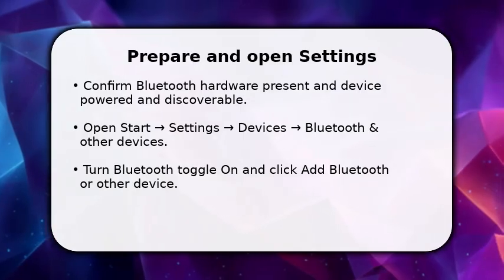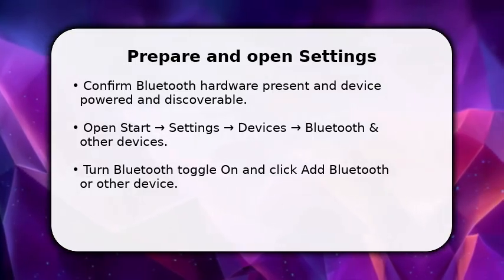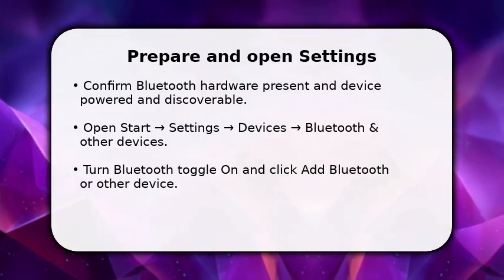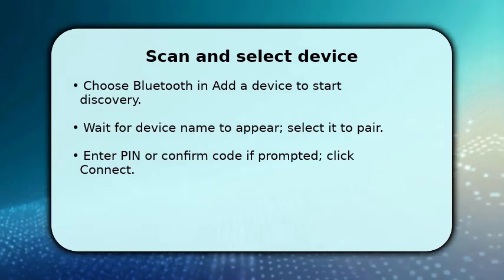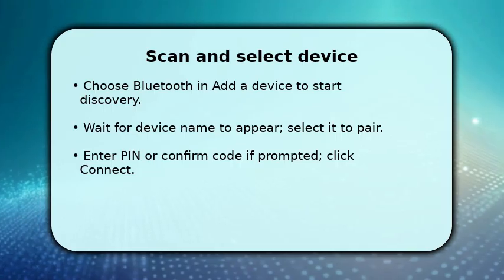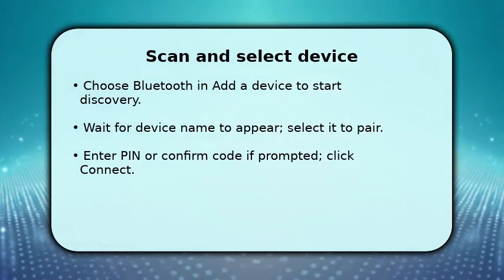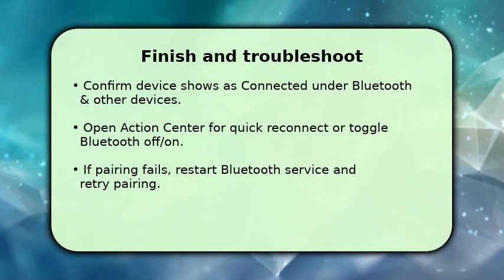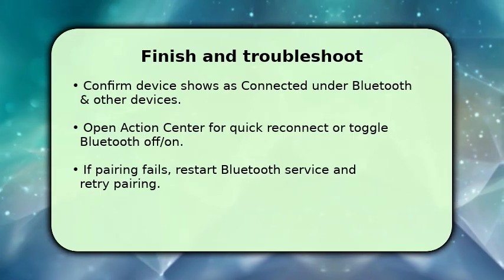How to Find Bluetooth Device in Windows 10 (easy Method)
Discover how to easily locate Bluetooth devices on your Windows 1thy computer with our step-by-step guide. Learn the quick methods for connecting and managing peripherals directly from within this comprehensive tutorial.

Windows 10, Bluetooth device finder, connect to Bluetooth, manage Windows 10 devices, quick method, step-by-step guide, Easy Method, locate peripherals, direct connection